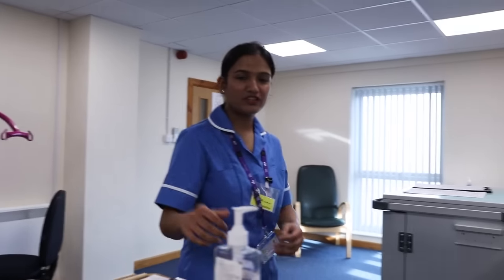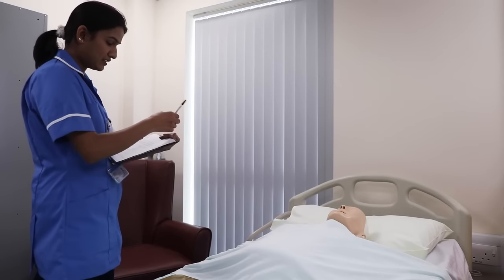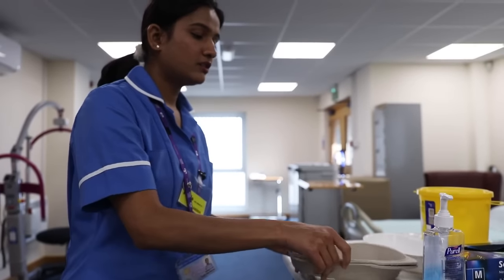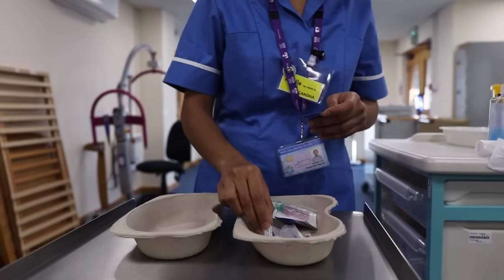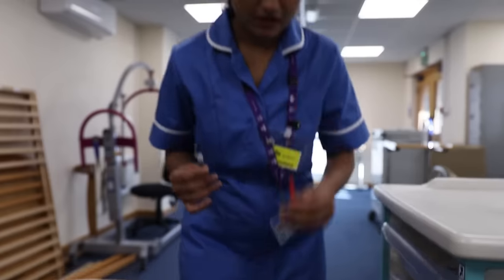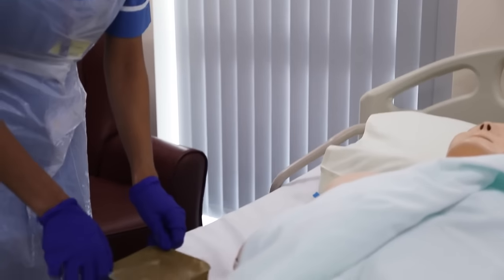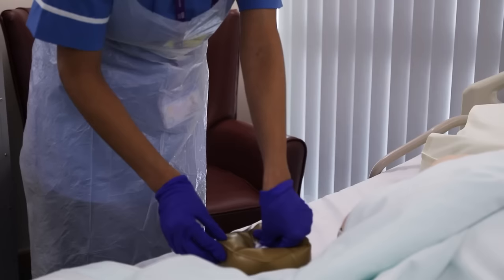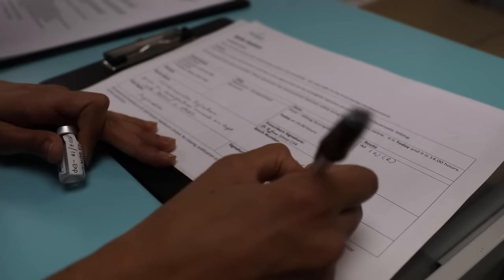Intramuscular injection - OSCE Skill Station Demonstration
Practice video for NMC Test of competence preparation.
INSTRAMASCULAR INJECTION Skill Station.

LinkedIn: Michael Mangwiro for ideas, collaboration and service development needs.